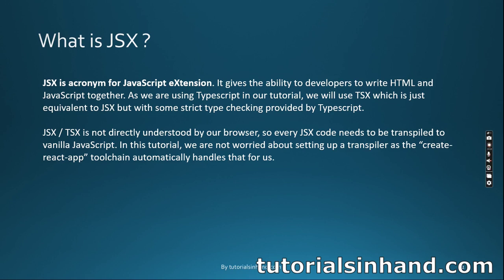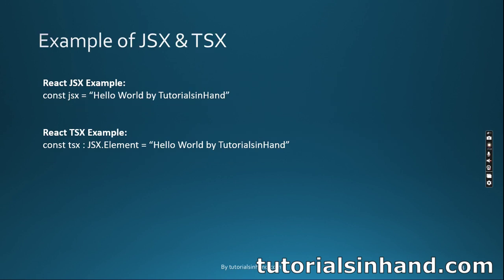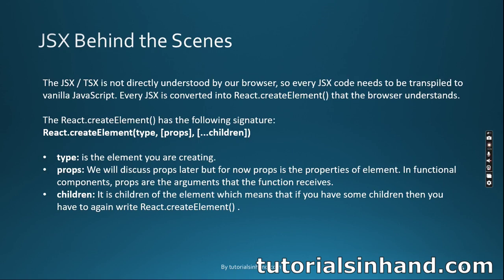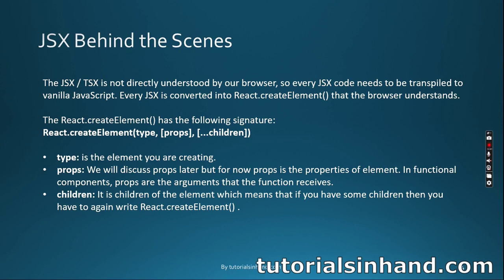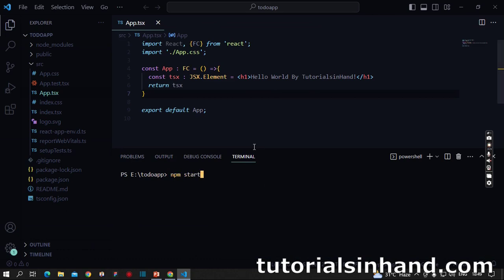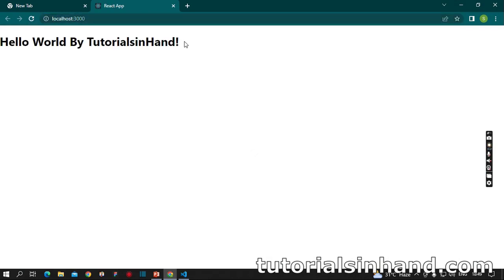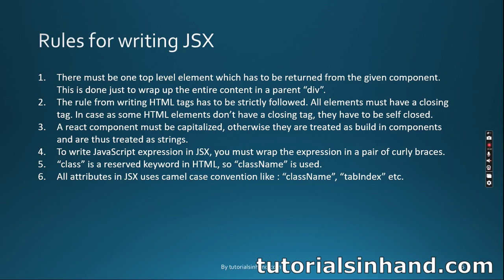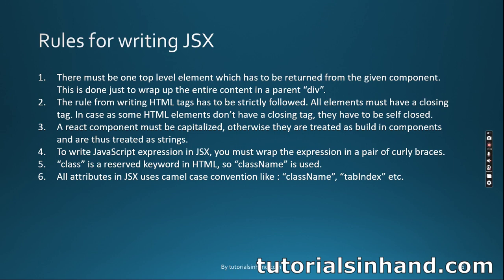jsx or tsx in react explained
Description:
Welcome to this video from tutorialsinhand.com. In this video we are going to discuss on jsx or tsx in react.

What is JSX in React?
JSX is acronym for JavaScript eXtension. It gives the ability to developers to write HTML and JavaScript together. As we are using Typescript in our tutorial, we will use TSX which is just equivalent to JSX but with some strict type checking provided by Typescript.

JSX / TSX is not directly understood by our browser, so every JSX code needs to be transpiled to vanilla JavaScript. In this tutorial, we are not worried about setting up a transpiler as the “create-react-app” toolchain automatically handles that for us.